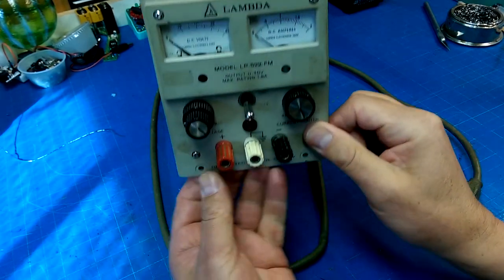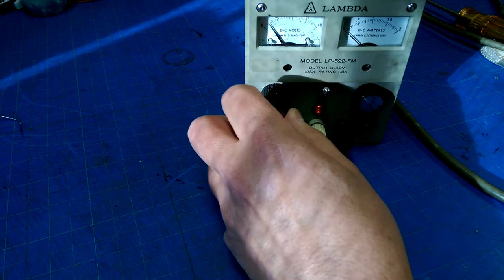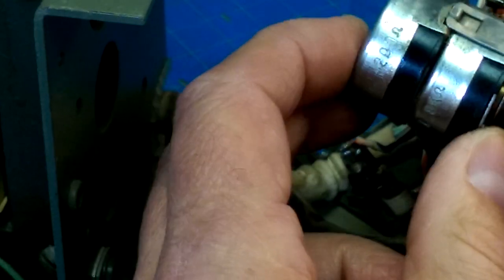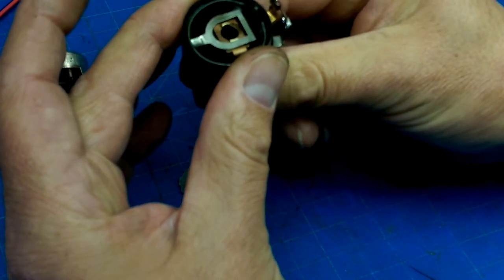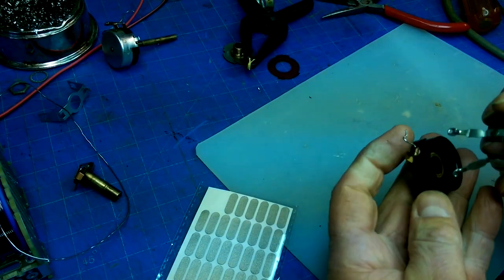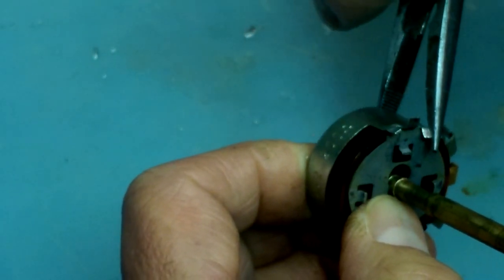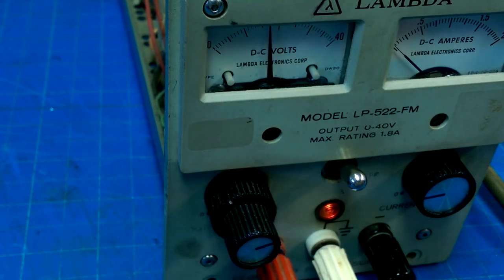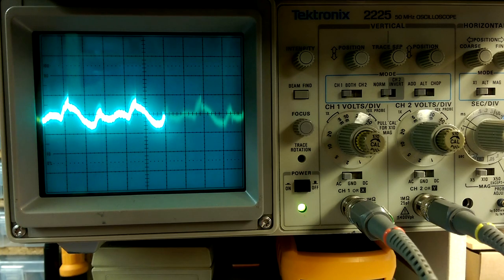lambda PSU Repair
The blank section in the middle did not render properly.  It was just a browse of the manual that I found online.  I will try to get a proper render up soon.

It is not clear that any of this is worth the effort, but here we are. I dive down a rabbit hole of diagnosing some simple problems with a lab power supply and make what might be an ill advised repair. Is it really worth it? But thanks to Chibitronics flexible tape for making it possible.